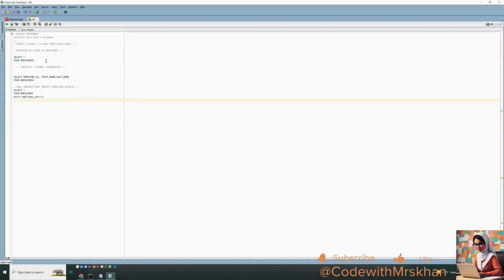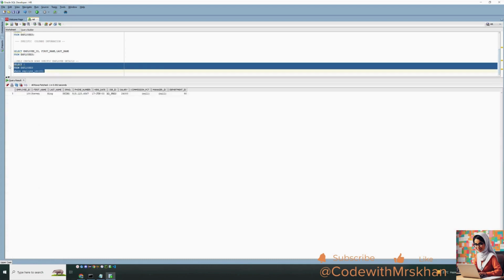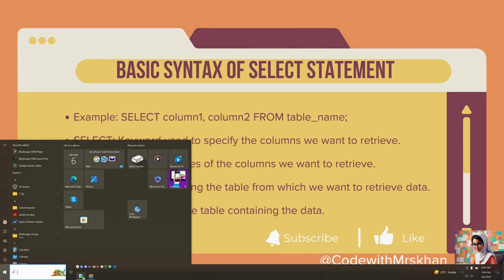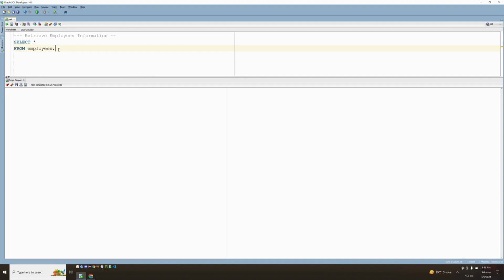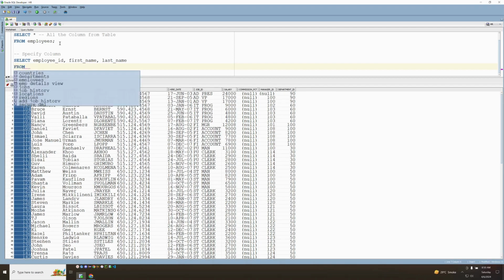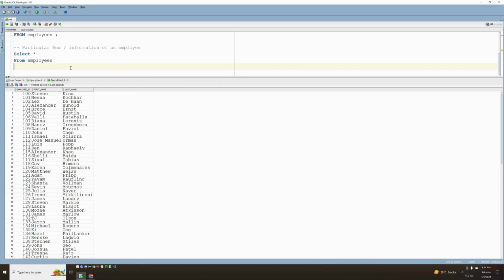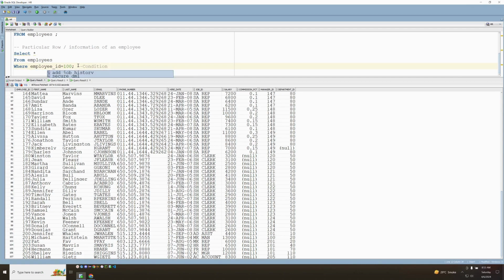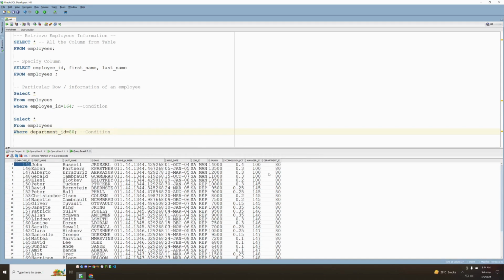SQL Made Easy: Mastering SELECT, FROM, and WHERE Keywords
🔍 Unlock the power of SQL with our beginner-friendly tutorial on SELECT, FROM, and WHERE keywords! Whether you're a school student gearing up for SQL exams, a college student diving into database management, a computer science enthusiast exploring the world of SQL, a data analytics aspirant seeking essential skills, or a business user looking to harness the potential of SQL, this video is tailored just for you.

🎓 Join us at @CodeWithMrsKhan as we demystify the fundamentals of SQL in a clear and concise manner. In this introductory video, we'll cover everything you need to know about the SELECT statement, the FROM clause, and the WHERE condition – from retrieving data to filtering results and beyond.

💡 Designed for learners of all levels, our tutorial breaks down complex SQL concepts into bite-sized explanations and practical examples. Whether you're taking your first steps in SQL or seeking to strengthen your foundational knowledge, this video will pave the way for your SQL success.

🚀 Get ready to elevate your SQL skills and unleash your potential with our engaging and educational content.